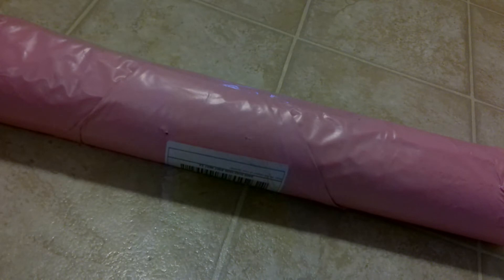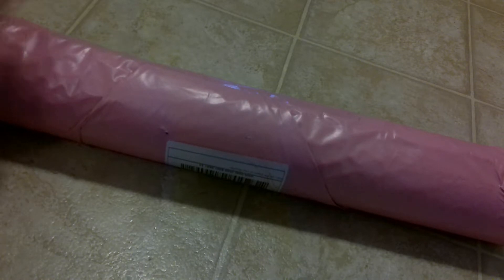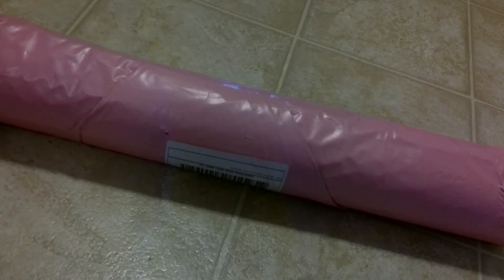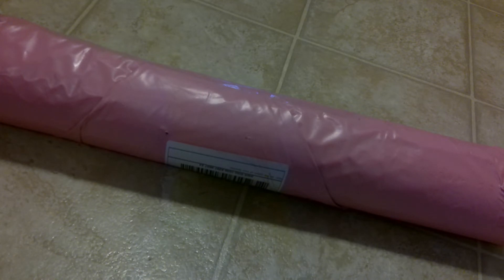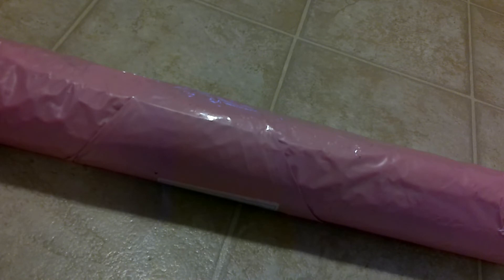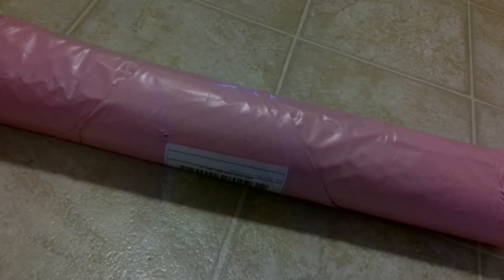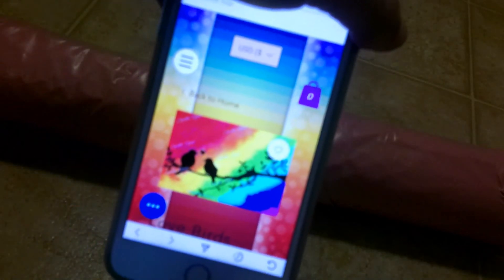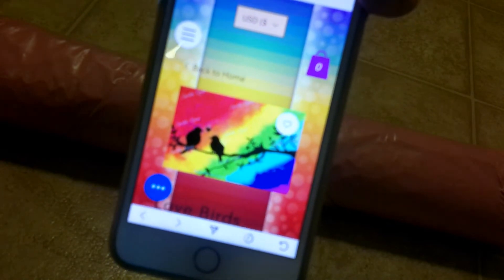Sparkle Queen Creations